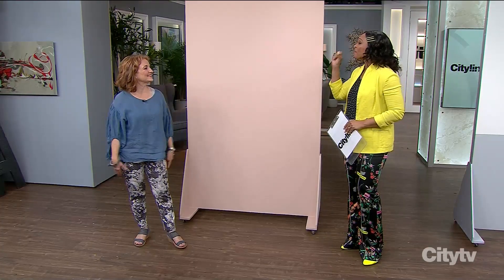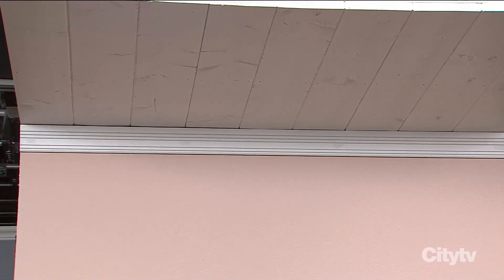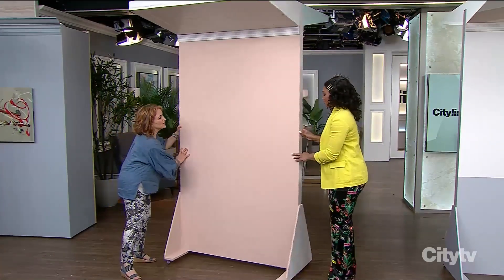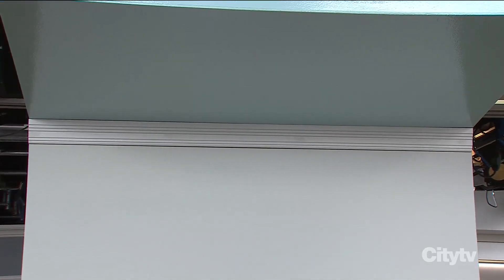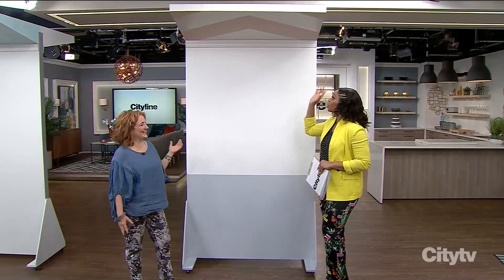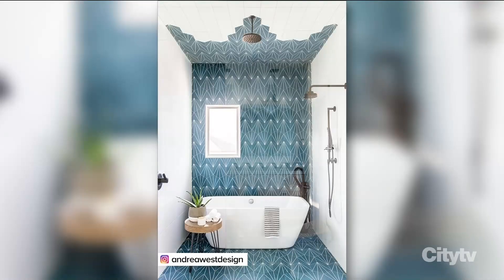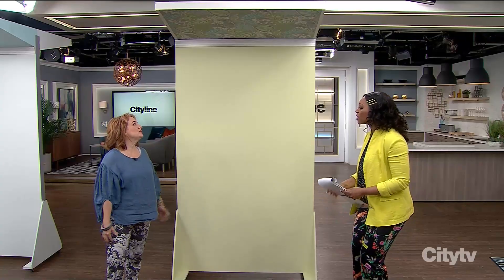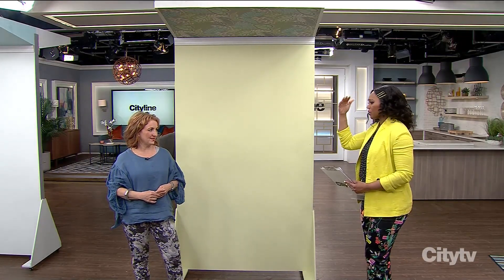Sharon Grech Talks about the 5th Wall - the Ceiling | Benjamin Moore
Listen and watch as Sharon Grech, Benjamin Moore paint expert, talks about how to style your ceiling, also known as the 5th wall, with different paint colours, patterns, and more.